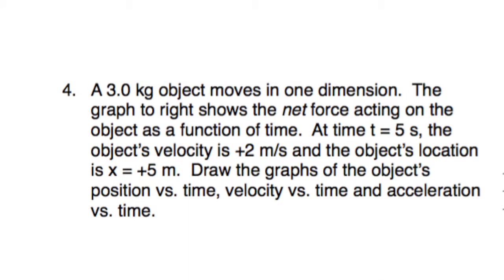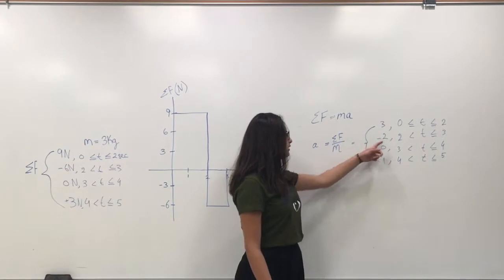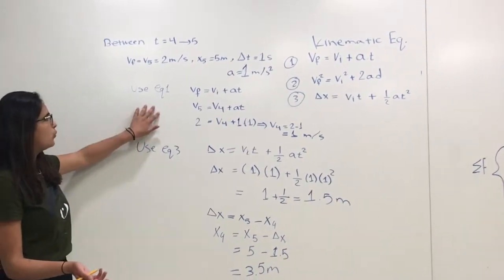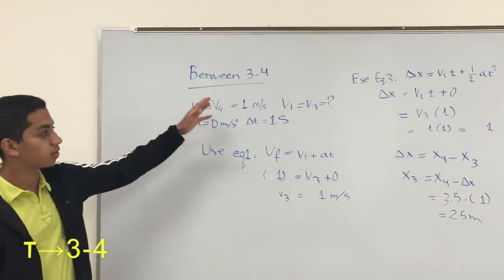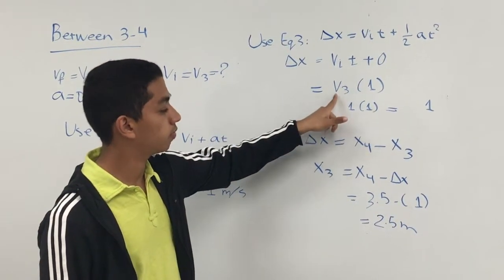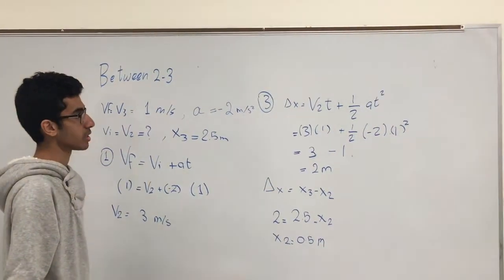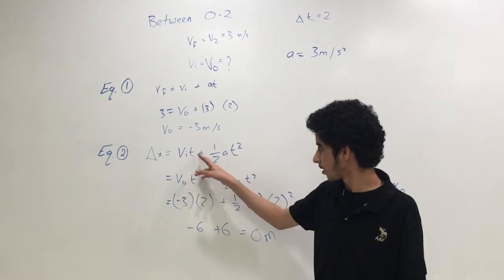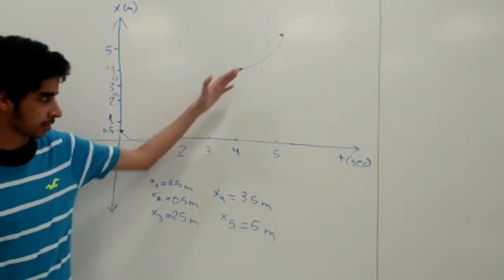Video Project 1